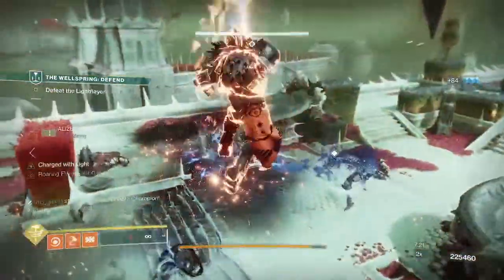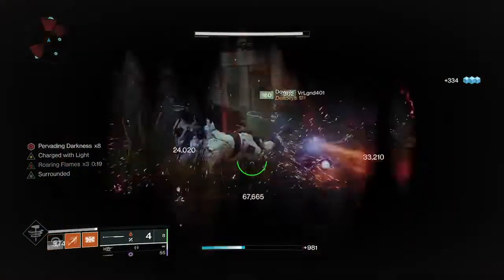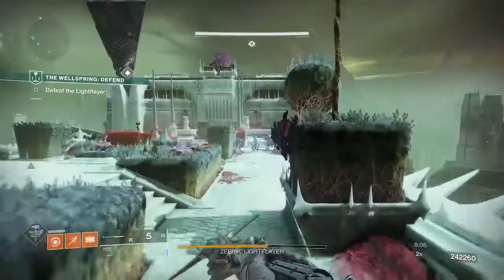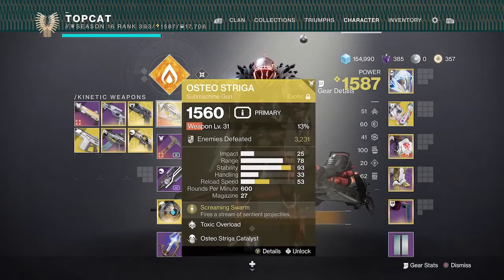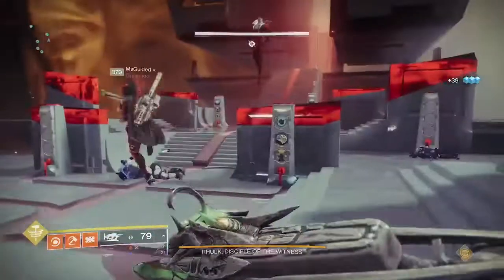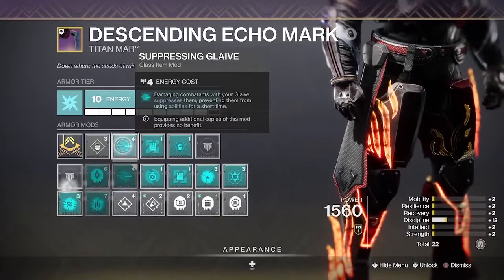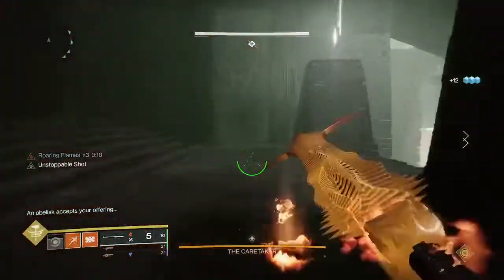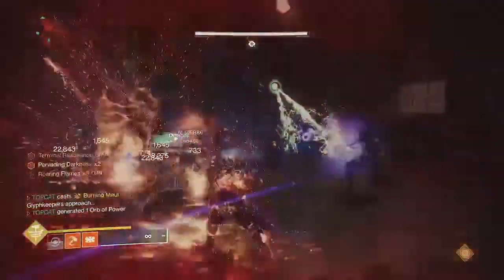Lubrae's Ruin Build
Solar 3.0 build prep